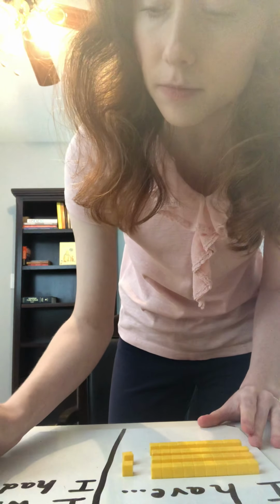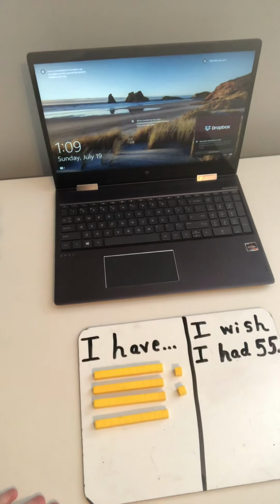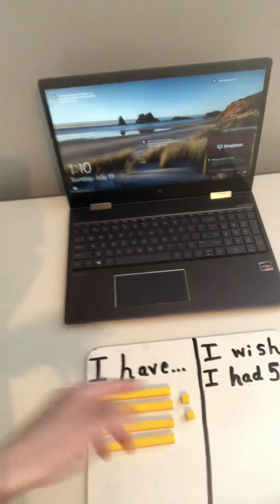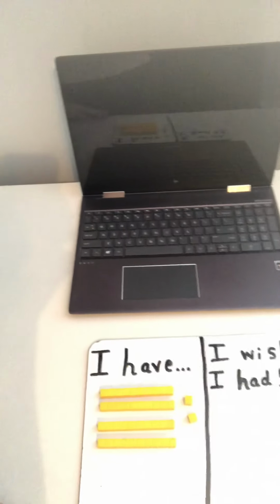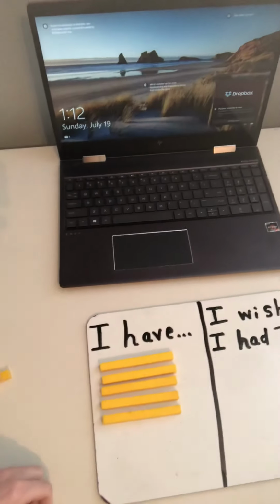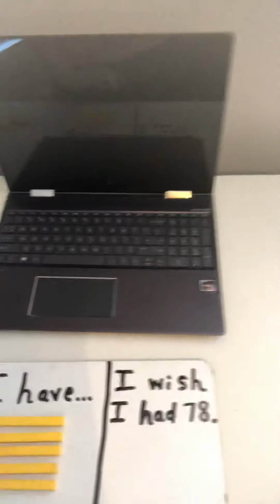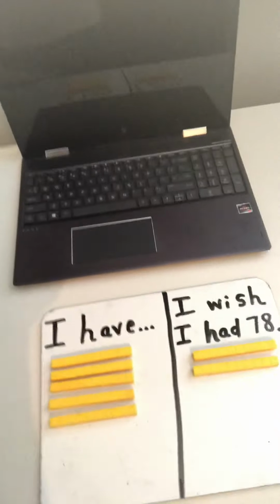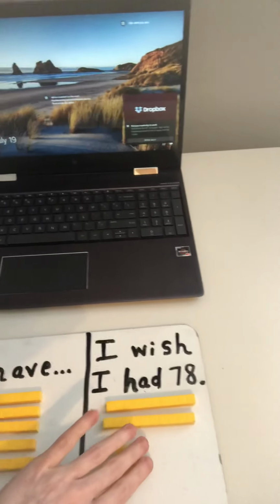Colts Corner- July 21st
*Please ignore my continued use of the word ‘forwards’.